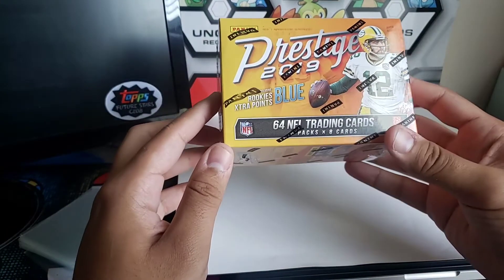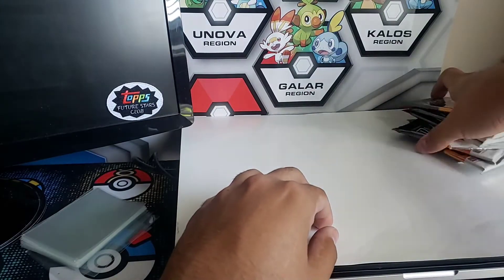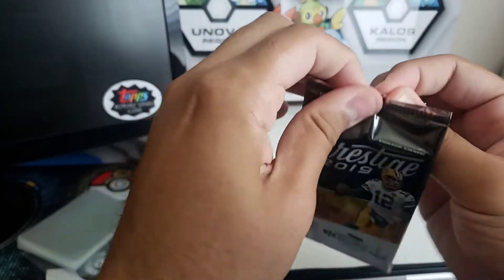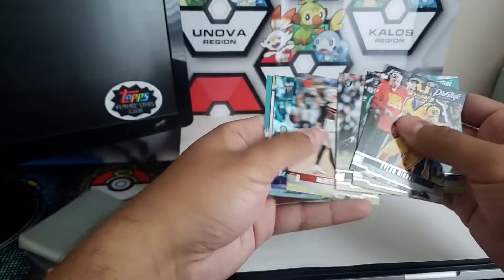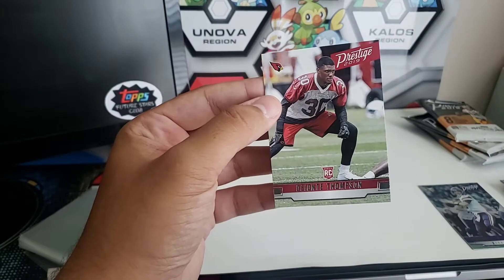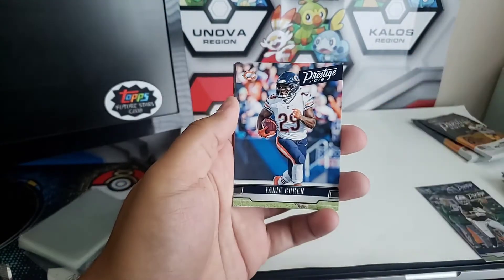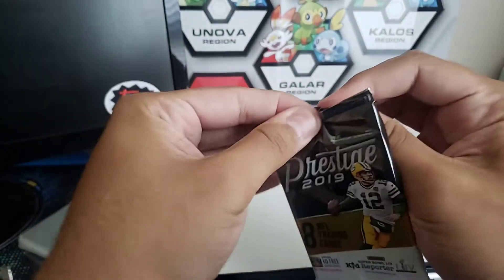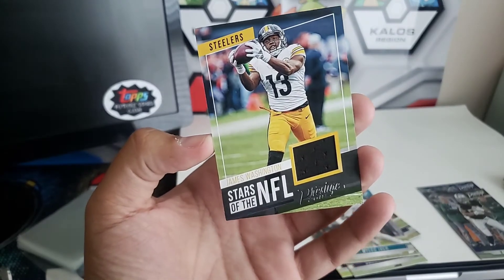Panini Prestige 2019 Retail Box Opening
Let's open up some Prestige football packs!